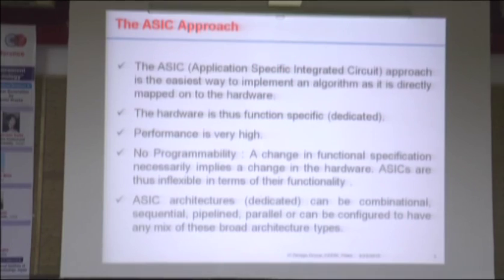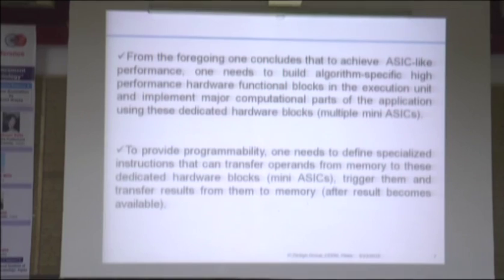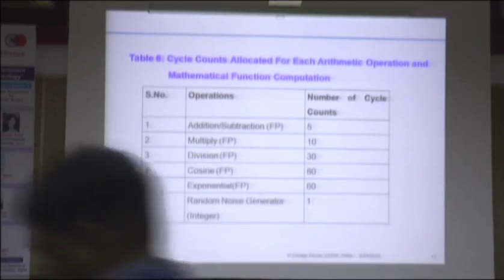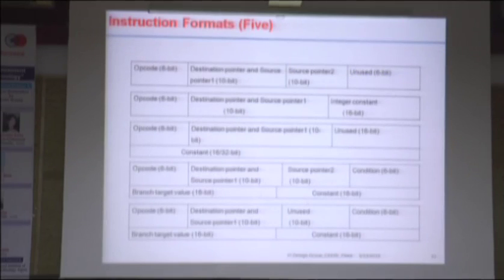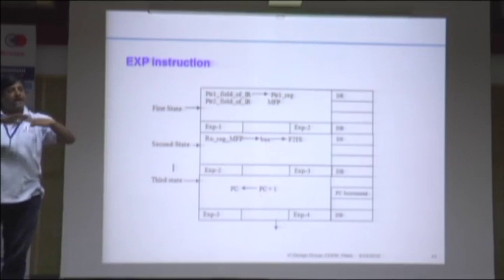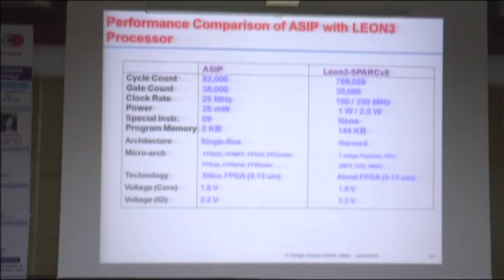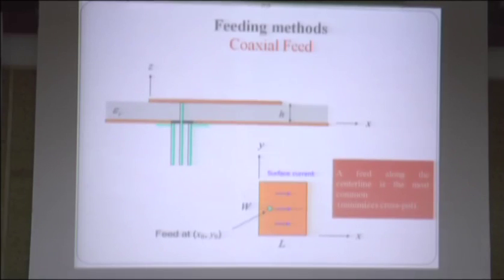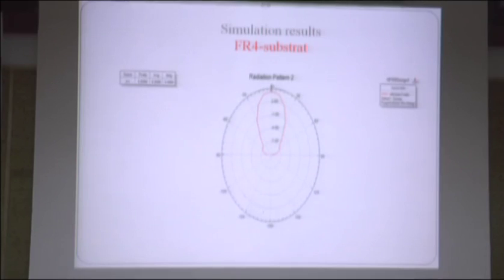Dr. Ravi Saini , Scientist, CSIR-CEERI, Pilani, BICON 2015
Dr. Ravi Saini speaking at Biyani International Conference on Application Specific Instruction set Processor (ASIP):Design Methodology and Design Issues(BICON-2015 on 23 Sept. 2015).